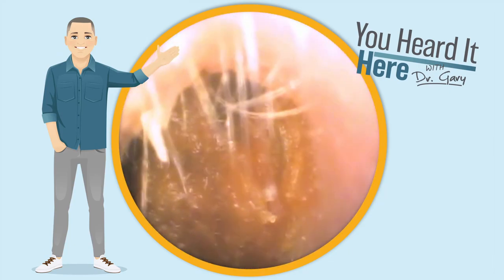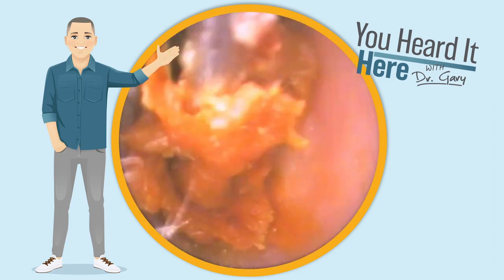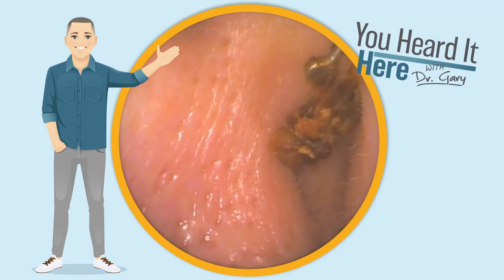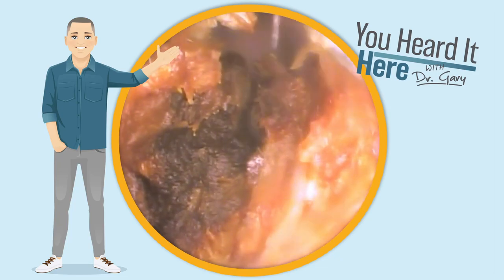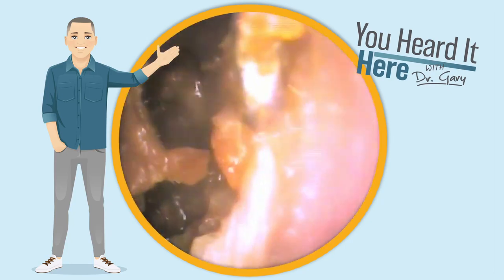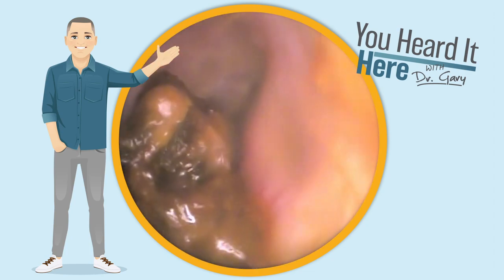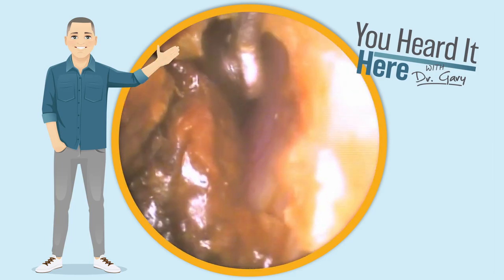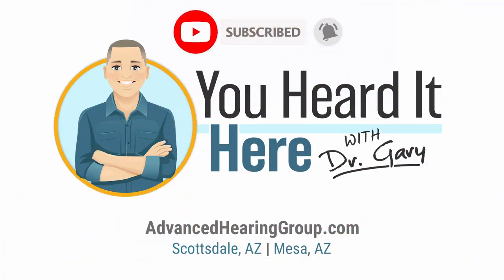Nasty impaction, this will not be a one swipe cleaning (Part 2)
Recent videos have focused on those wax removals that can be handled in a single swipe. This patient tried all the home removal remedies and ended up with a bilateral impaction. Watch as I use a curette and irrigation to relieve the pressure, and hearing loss caused by a severe impaction of ear wax.

00:00 introduction
00:08 How much wax can be in one ear, removal via curette and irrigation.
01:25 Did you know concerts and other loud setting can induce hearing loss?
02:06 Finishing the wax removal for this ear.